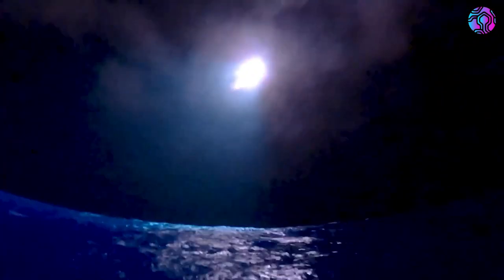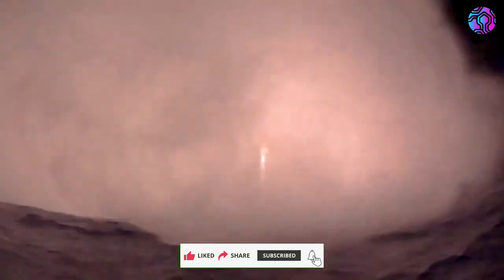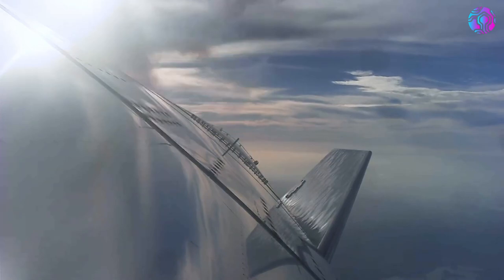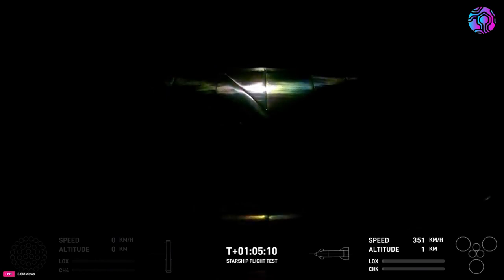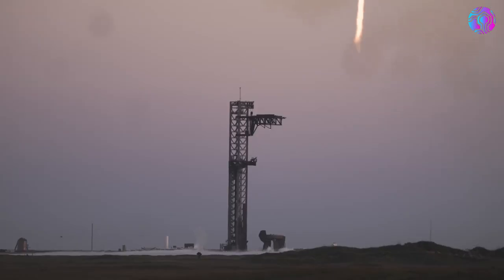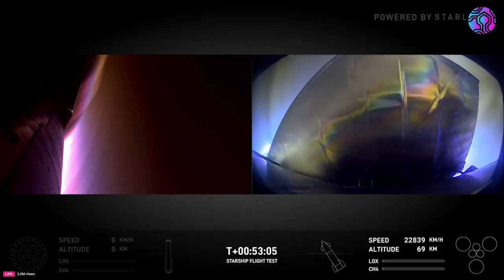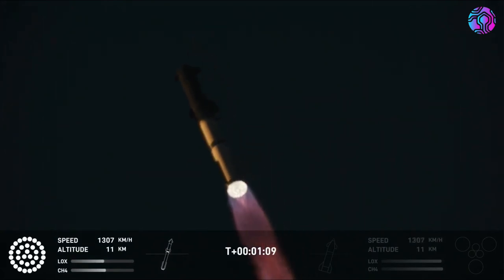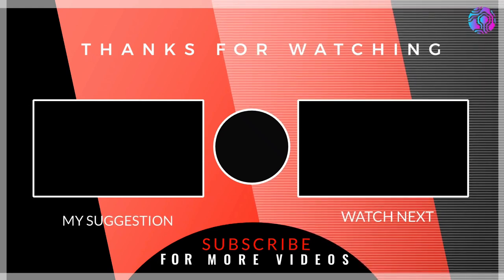Starship Upper Stage News & Future Plans! Some changes in next Starship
Explore footage of SpaceX's Starship ocean landing, revealed. In this video, we take a closer look at the Starship's dramatic belly flop, flip, and splashdown during its fifth integrated flight test. See how SpaceX's precision landing technology has evolved, and discover mysterious new plans for catching Starship mid-air as early as next year.

Dive deep into:

    Starship’s revolutionary landing burn in the Indian Ocean
    SpaceX’s heat shield upgrades for re-entry protection
    Future plans to catch Starship after orbital flights
    Elon Musk’s vision for rapid rocket reuse and space travel innovation

Don't miss this exclusive breakdown of what could be a defining moment for the future of space exploration!